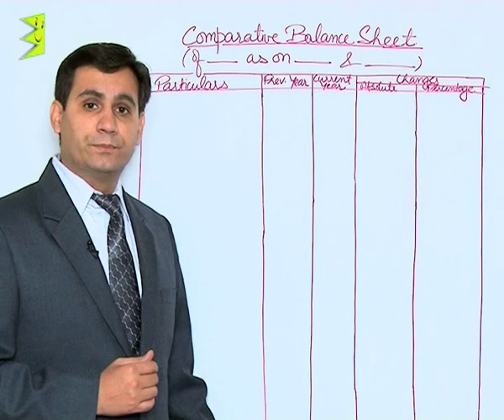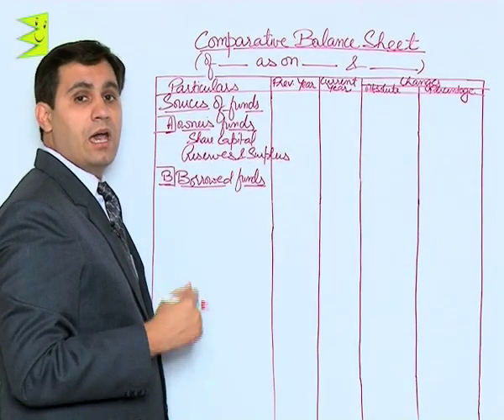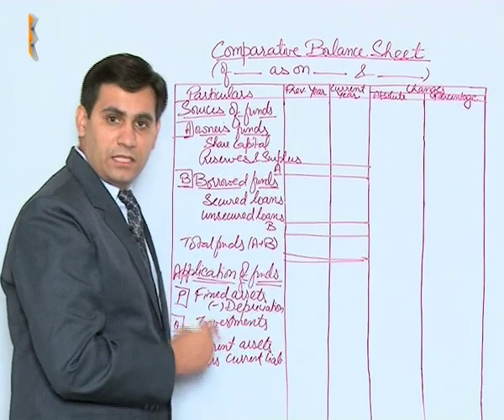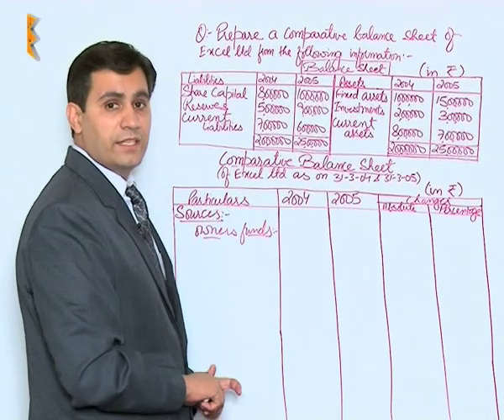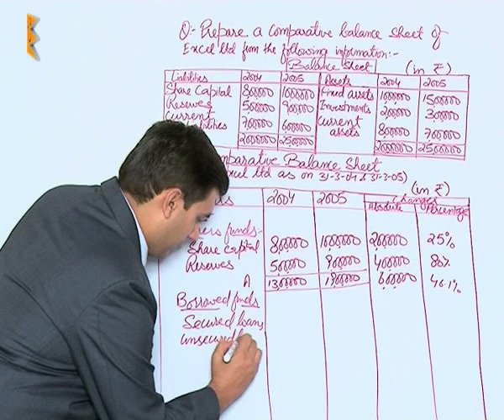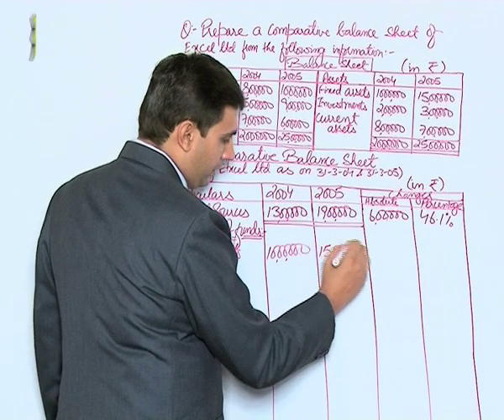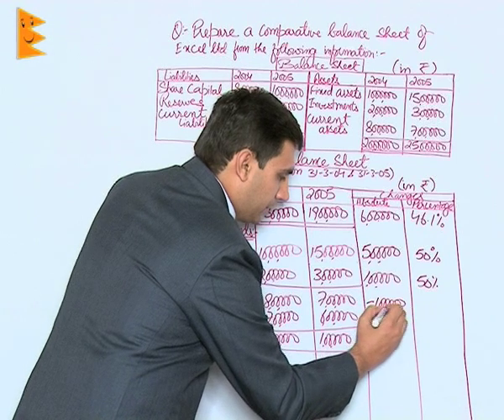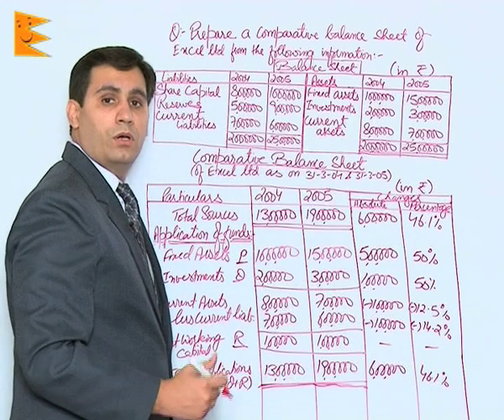CBSE Class 12 Accounts Tools for Financial Analysis Comparative Balance Sheet |Extraminds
CBSE Class 12 Accounts Tools for Financial Analysis Comparative Balance Sheet | common size balance sheet

Chapter: CBSE Class 12 Accounts
Tools for Financial Analysis
Topic: Comparative Balance Sheet
Extraminds